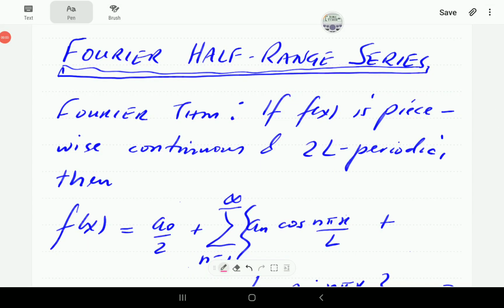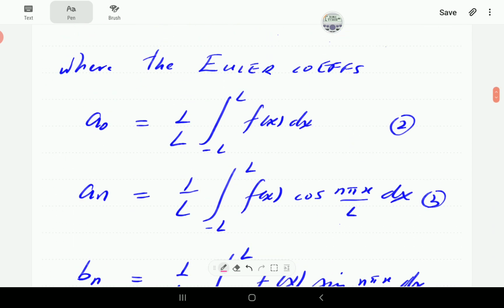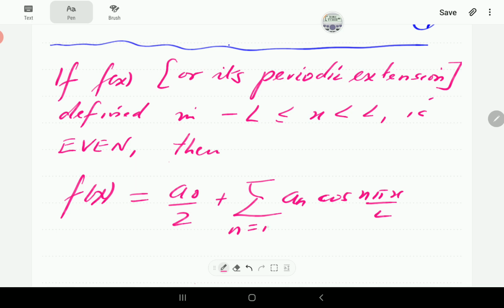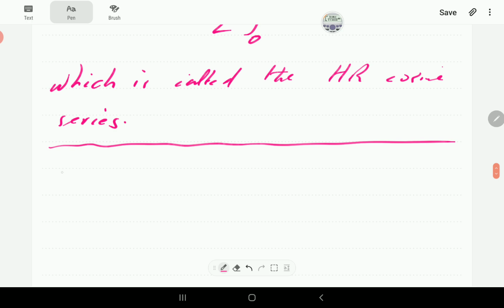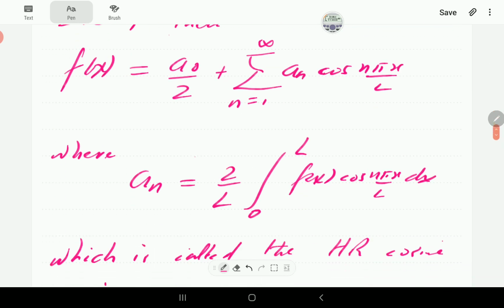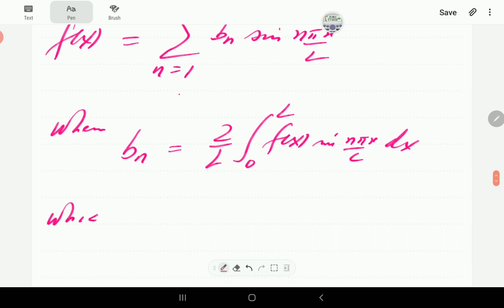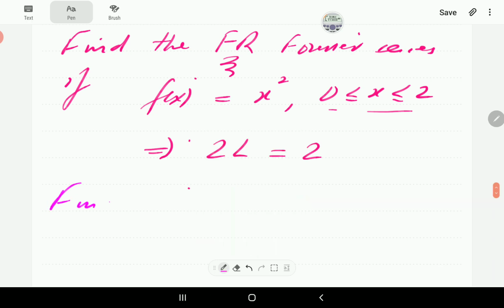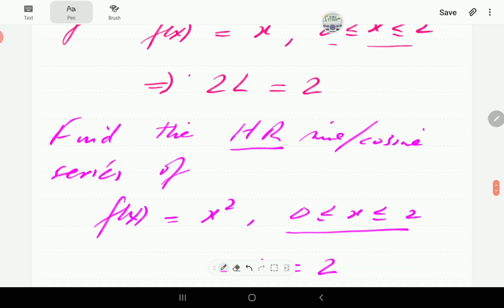MAT312 HR Fourier Series 1